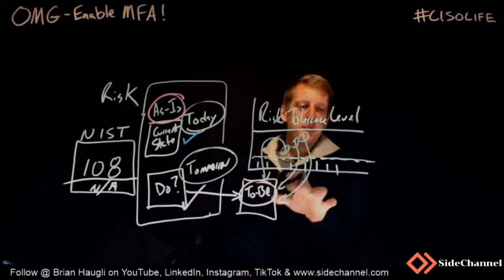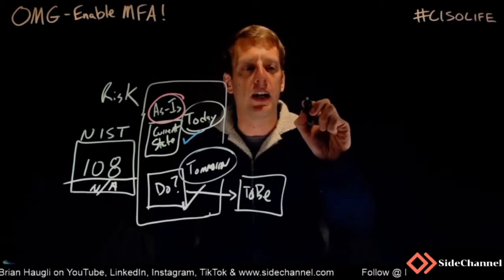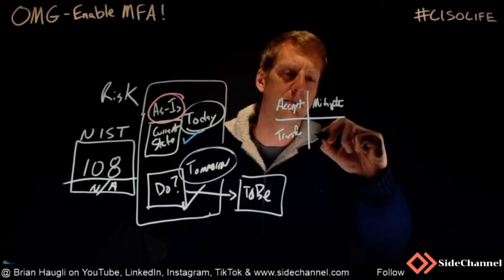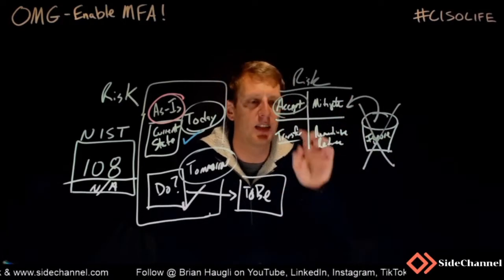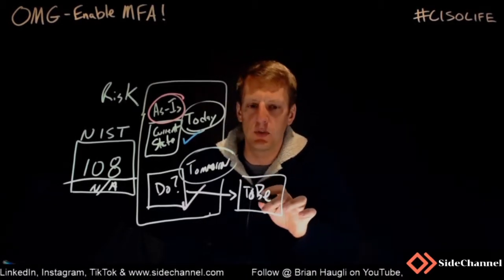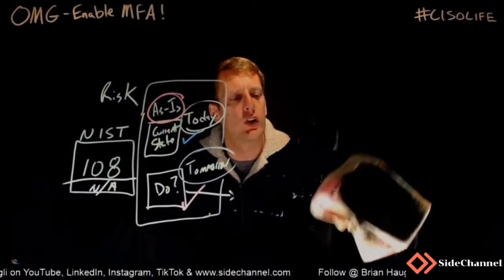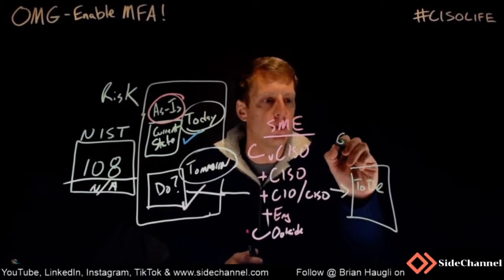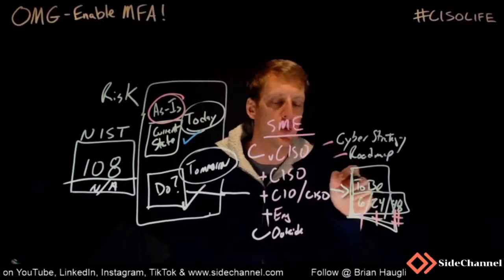CISOlife - NIST CSF & Strategy & Tactics & Controls Ep 09 - Assessment Process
We talk through the assessment process using NIST CSF, which subject matter experts, and how to view purchasing products and services based on your controls. Overall, how to best leverage the controls to make a purchasing decision.

Apologies the audio is delayed, the recording from LinkedIn Live didn't record to disk perfectly.